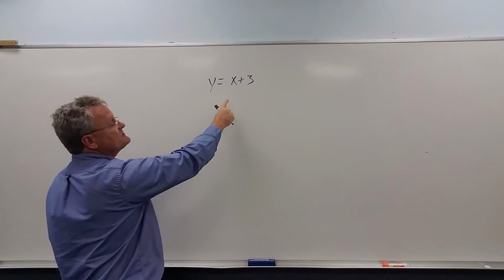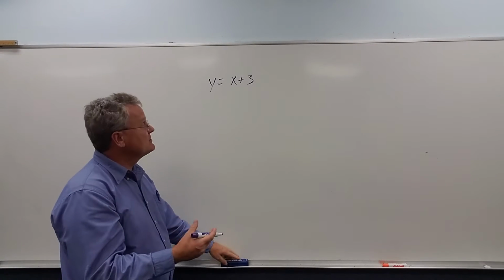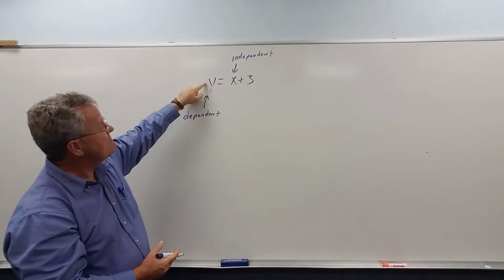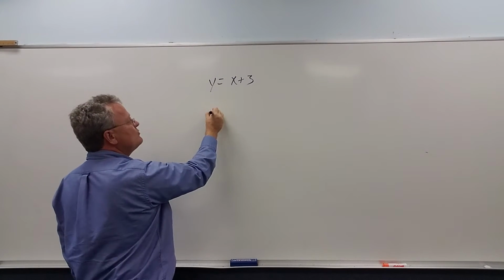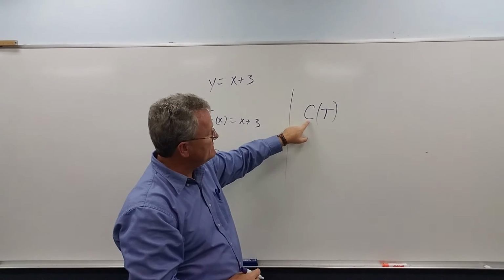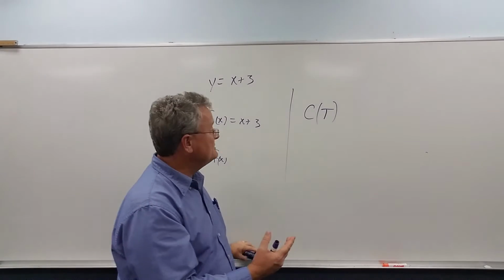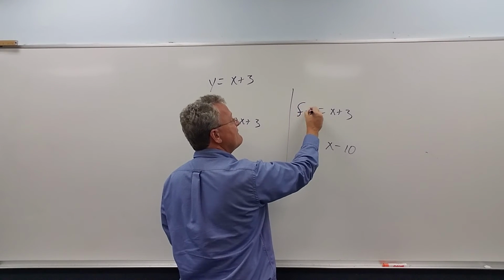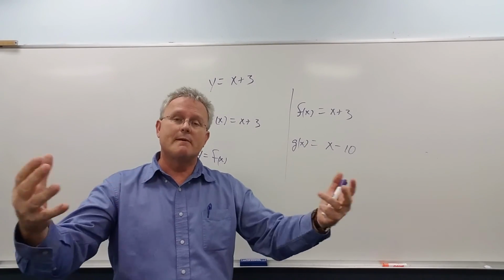More About Functions